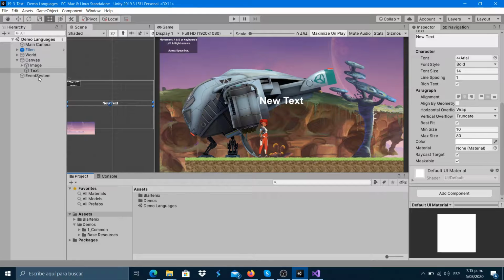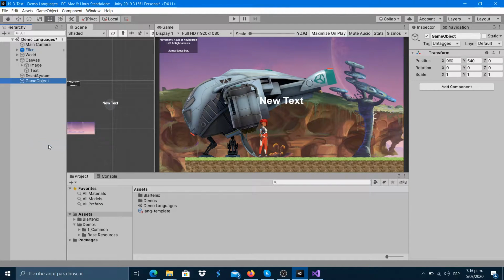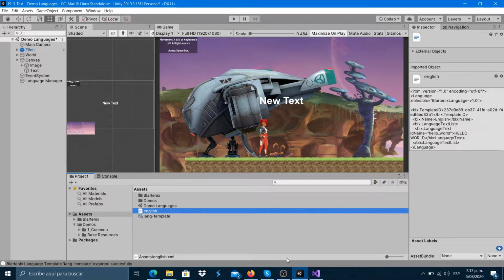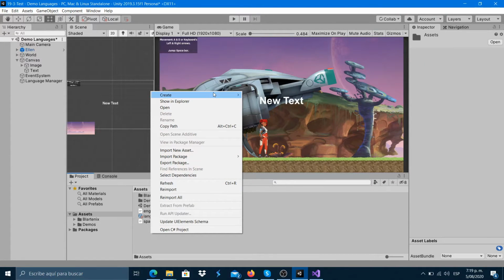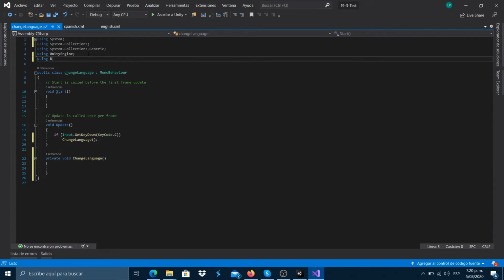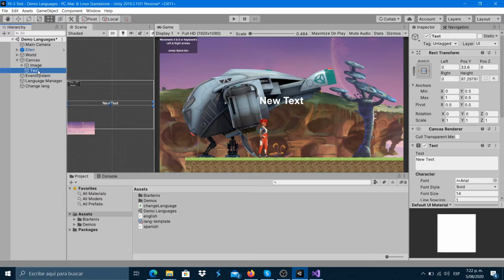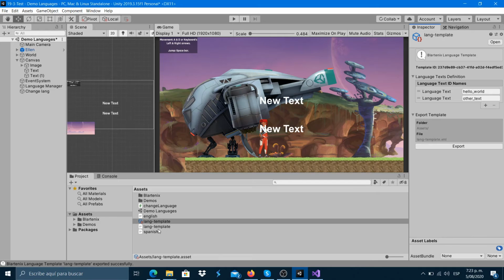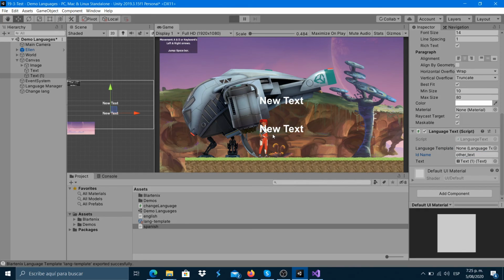Multi language system for Unity | FREE | 7 | Blartenix Common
Multi language system for Unity.
Sistema de multi lenguaje para Unity.